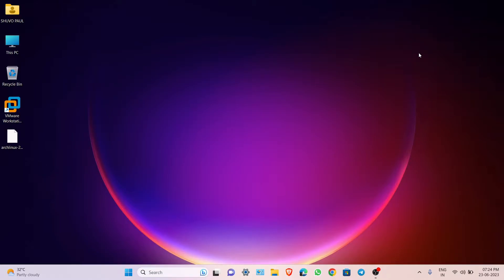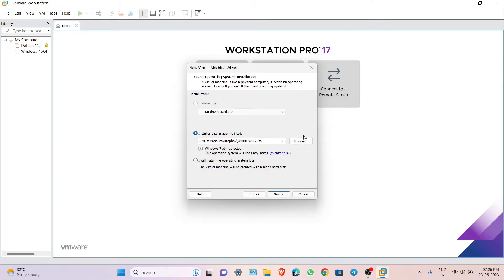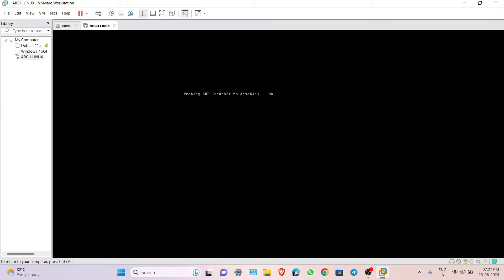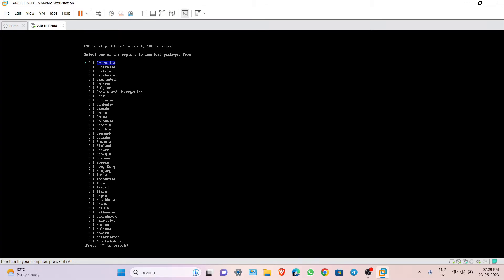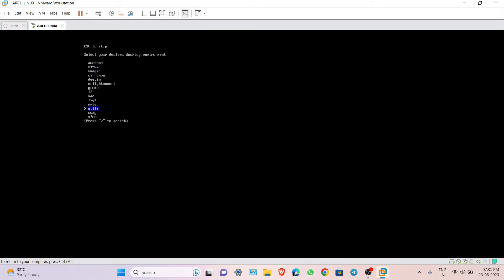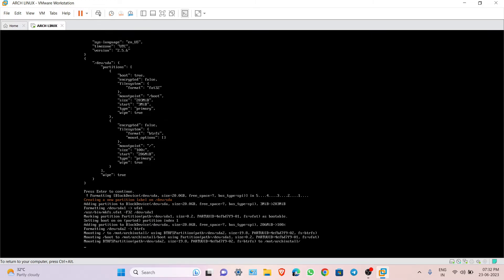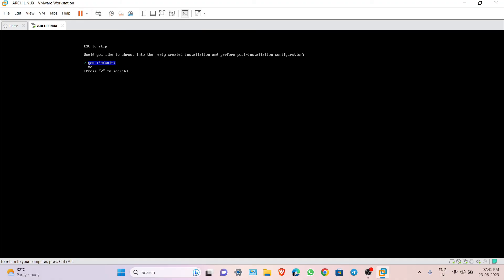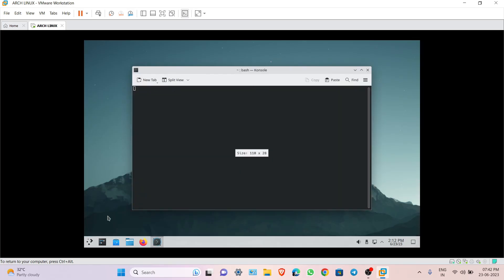Arch Linux Installation in VMware - Step-by-Step Tutorial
In this tutorial video titled "Arch Linux Installation in VMware - Step-by-Step Tutorial," we guide you through the process of installing Arch Linux in a VMware virtual machine. Whether you're new to Arch Linux or virtualization, this video provides a comprehensive, easy-to-follow demonstration.

We start by introducing the necessary tools, including VMware and the Arch Linux ISO file. Then, we walk you through the initial setup of the virtual machine, ensuring the appropriate hardware resources are allocated for optimal performance. We cover key configuration options such as memory, disk size, and networking settings.

Next, we guide you through the Arch Linux installation process step by step. You'll learn how to create and format partitions, set up the boot loader, and select essential packages for a functional system. We explain key concepts like the Arch Linux philosophy and the importance of the Arch User Repository (AUR).

Throughout the video, we provide clear instructions and tips, making it accessible for both beginners and intermediate users. You'll gain a deeper understanding of Arch Linux's unique characteristics, customizable nature, and the benefits of using a virtual environment for experimentation and learning purposes.

By the end of this tutorial, you'll have a fully functional Arch Linux installation running smoothly within VMware. Whether you're seeking to expand your Linux knowledge or explore the possibilities of Arch Linux, this video will empower you to confidently install and configure Arch Linux in a virtual machine environment.